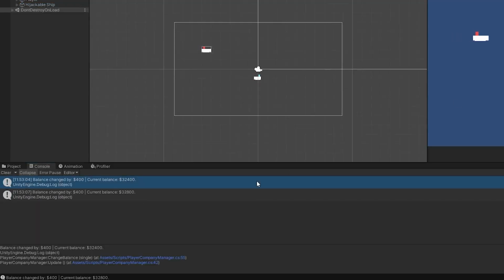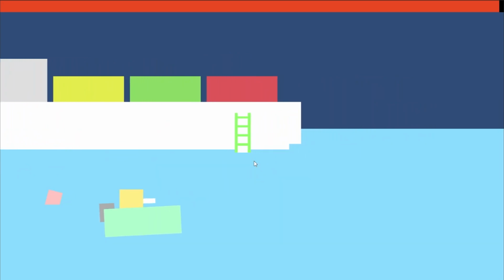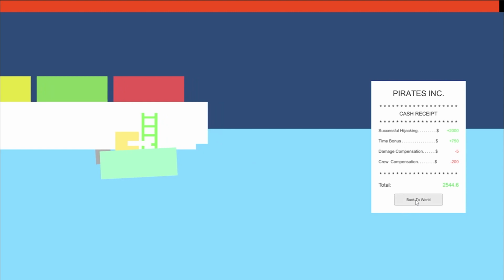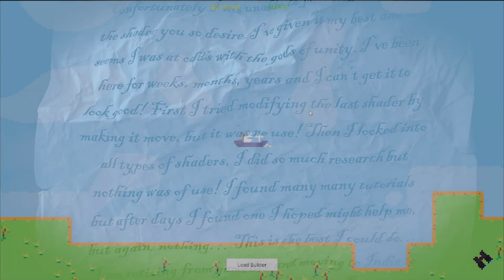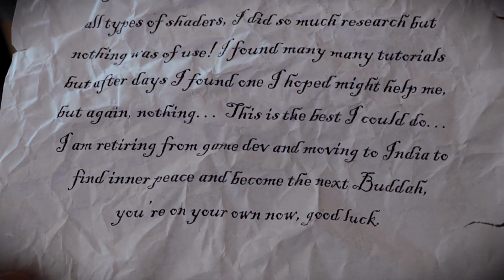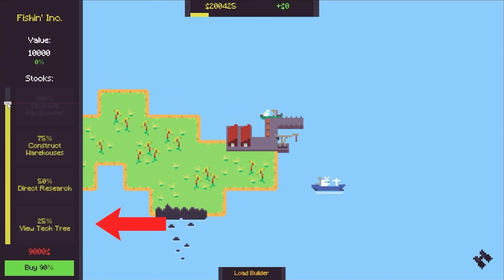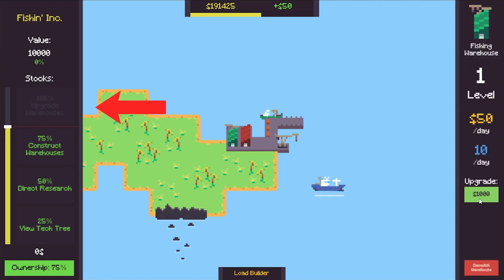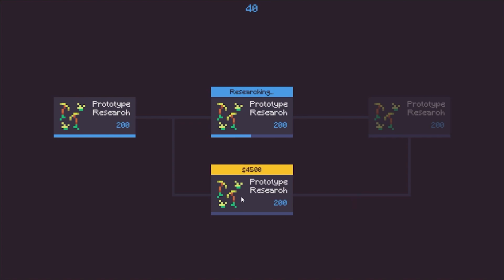adding capitalism into my indie game. | Pirates Inc. Devlog 5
hello, my name is matt and im writing this default description because i read that it helps with the algorithm. now ill tell you about me. i make video games, only the best of course, they are amazing. i work on everything, from the art and game design to the music, thats why it takes me so damn much to make a video.